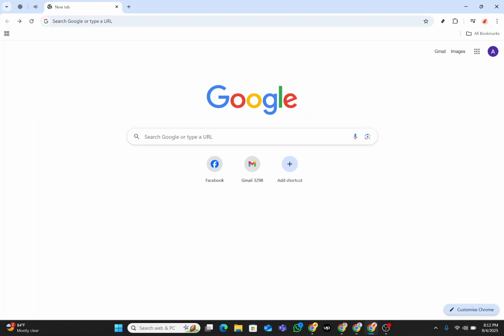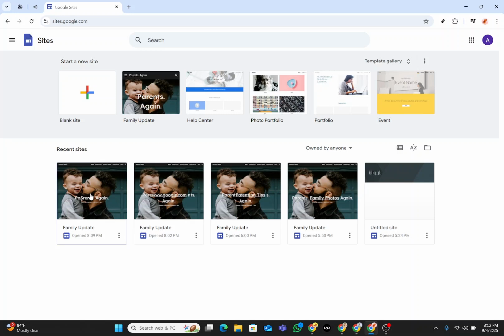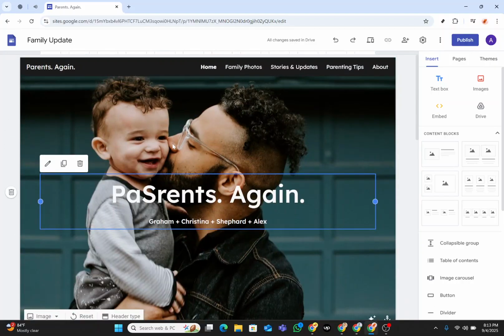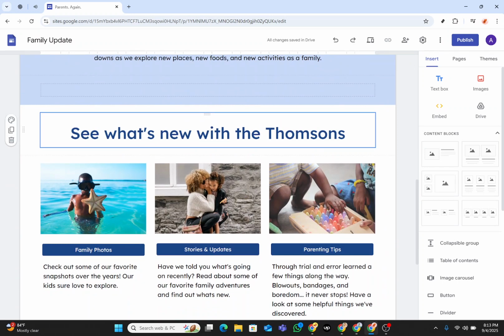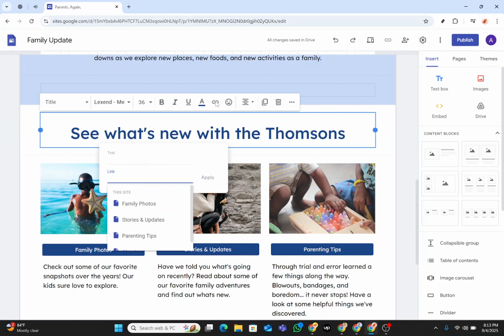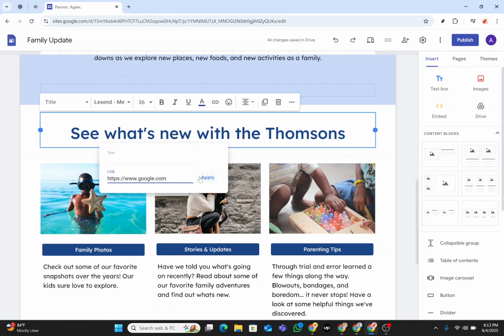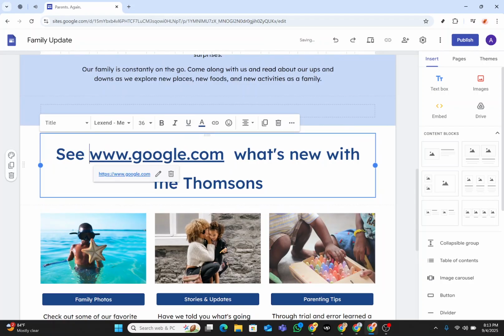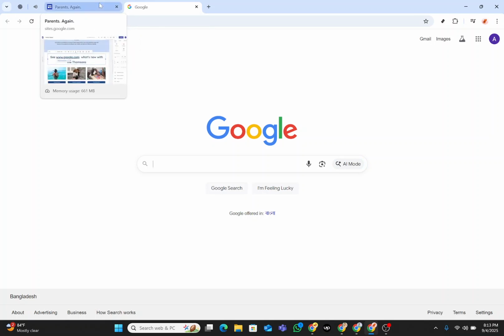How to Add External Links on Google Sites Fast and Easy! – Google Sites Tutorial for Beginners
In today's video, I'm going to teach you how to add external links on Google Sites fast and easy! Let's get started right away.

First off, open up your web browser and navigate to Google. In the search bar, type in “Google Sites”. This should take you directly to the Google Sites homepage. If you're not familiar, Google Sites is a tool that allows you to create your own websites easily and for free with just your Google account.

Once you’re on the Google Sites homepage, you’ll likely see a list of sites that you’ve previously created. If you haven’t created any yet, you might need to hit the “+” sign to start a new one. But for those of you who have, select the site that you would like to modify by clicking on it to open up its editor page. This is the space where all the magic happens!

With your site open, look for the section or page where you want to add an external link. Reading through your content, identify the specific text you want to turn into a link. Go ahead and highlight this text by clicking and dragging your mouse over it. This text is what your visitors will click on to go to the external site you want to link to.

Now, to actually create the link, you'll want to locate the toolbar at the top of your editor. There’s an icon that looks like a chain link, that’s the link or hyperlink button. Click on it. This will open up a new window where you can insert the URL for your external link.

In this new window, proceed to paste the URL—the web address—that you want to link to. Make sure to double-check your URL. It needs to be accurate because this is the web page where your link will lead. Having issues with the URL might affect how your visitors experience your site.

Once you’ve pasted the URL, turn your eyes to the right section of this box and find the apply button. Click on it, and your external link will now be active and clickable on your Google Site. You’ve turned simple text into an interactive element that can redirect your visitors to more content and information.

And there you have it! You've successfully added an external link to your Google Site. Adding external links can be a great way to connect your audience with related content, enhance their experience on your site, and provide additional resources. It's a simple yet effective way to make your site more comprehensive.